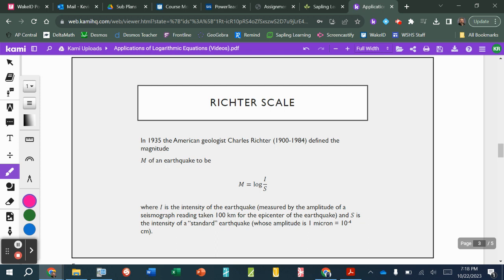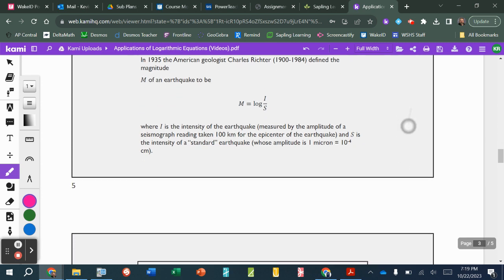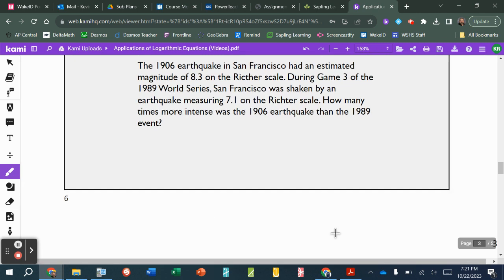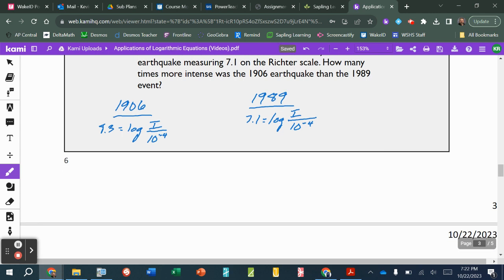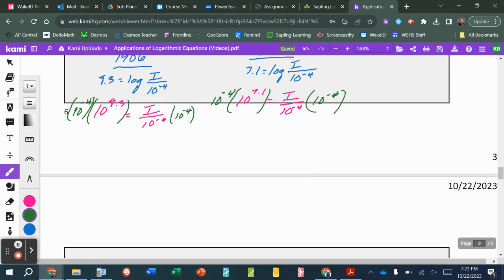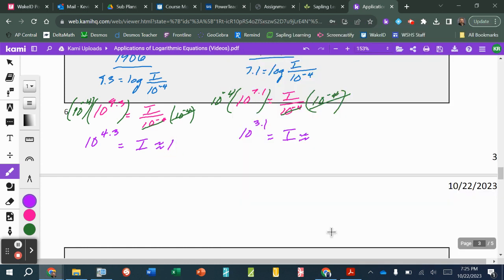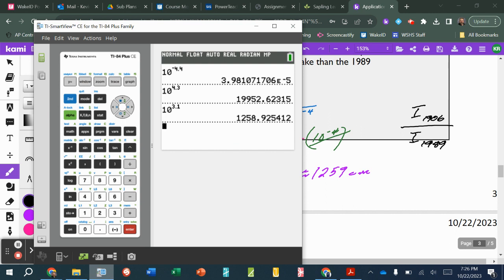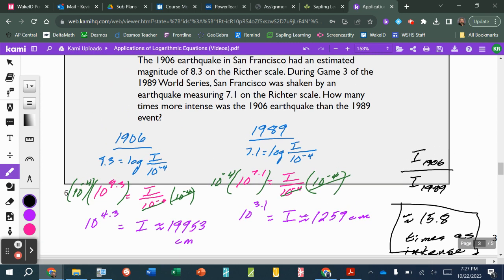The Richter Scale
In this video I introduce a formula for the Richter scale and show how to determine how many times more intense one earthquake is than another earthquake given their magnitudes.